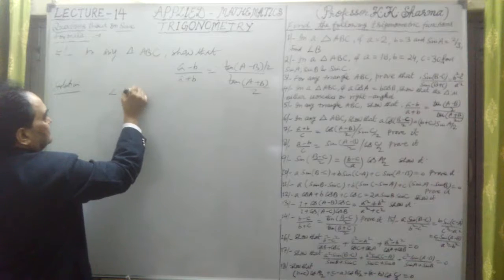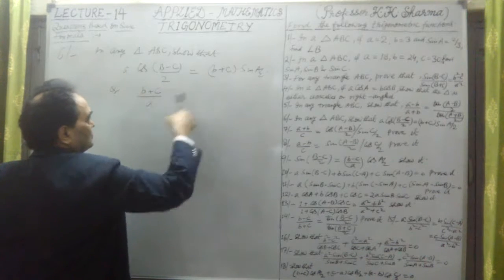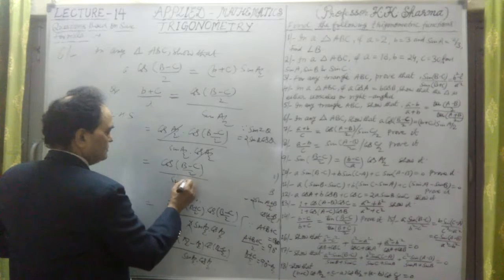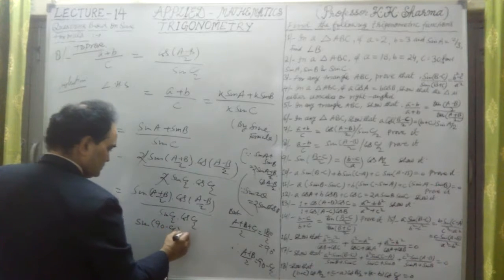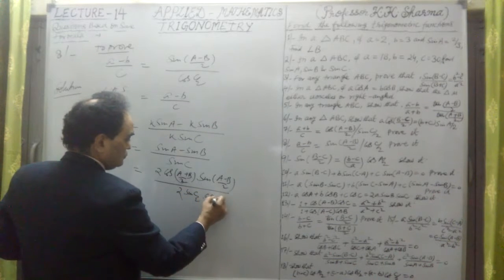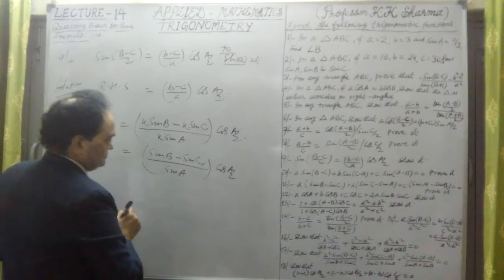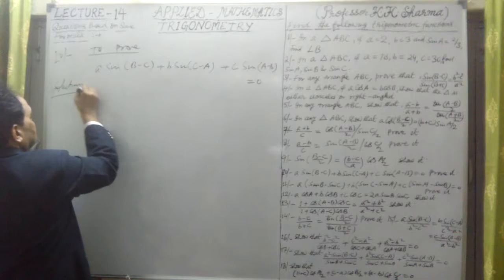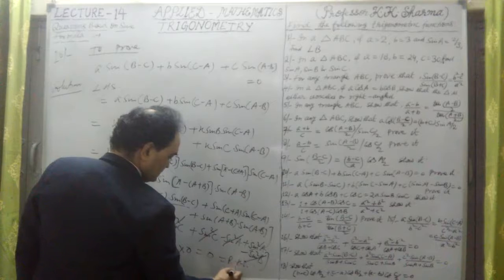QUESTIONS BASED ON SINE FORMULA LECTURE 14 B STEP BY STEP LEARNING PROFESSOR KKSHARMA NEW DELHI